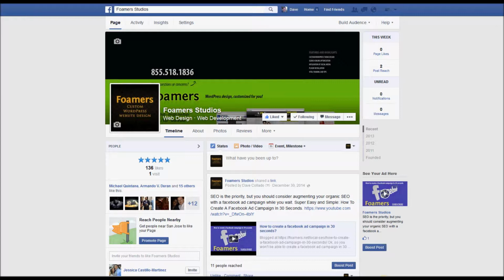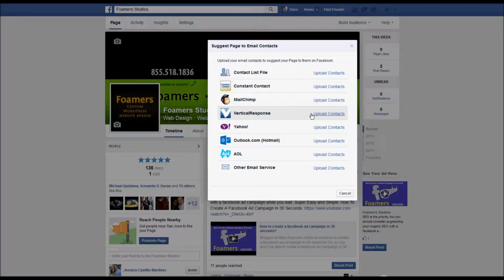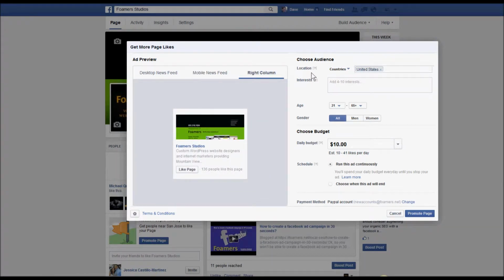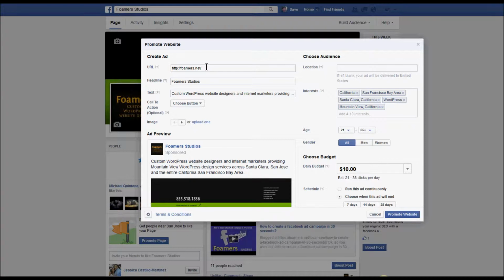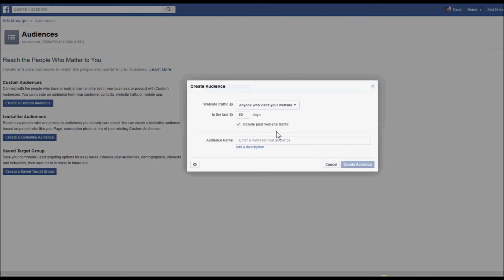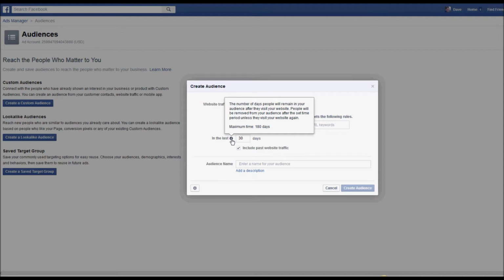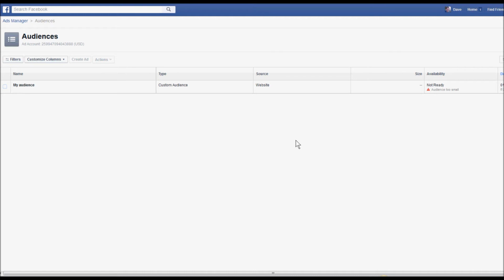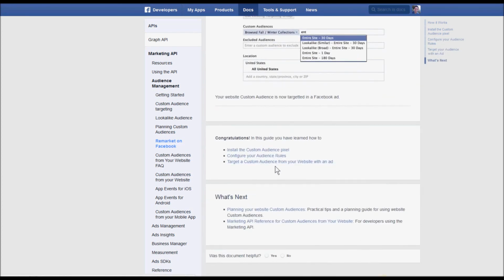Top Five Ways To Build An Audience On Facebook